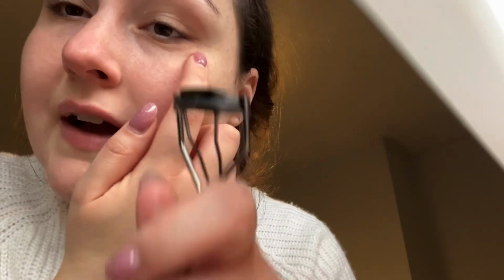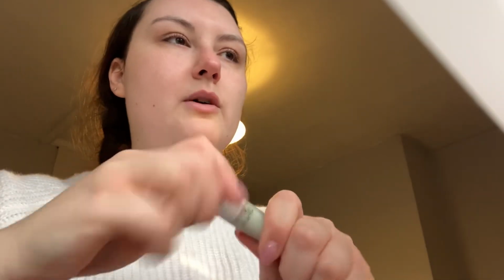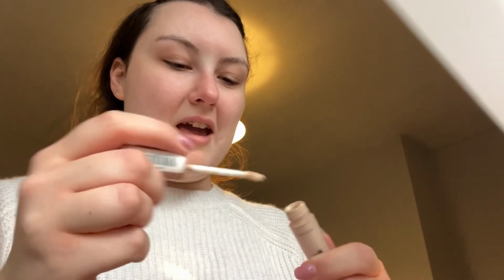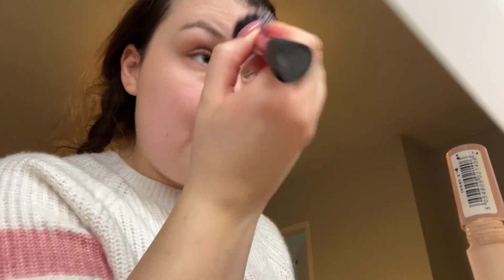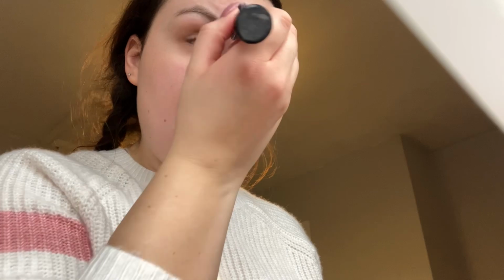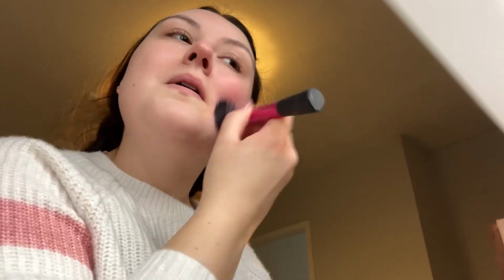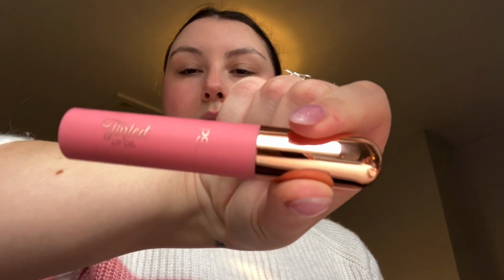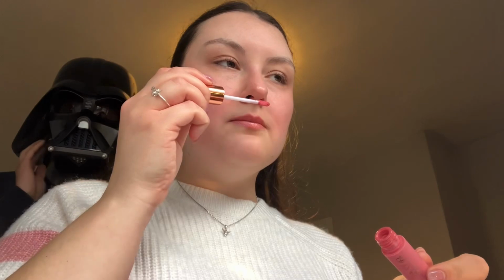How to cover a blemish easily